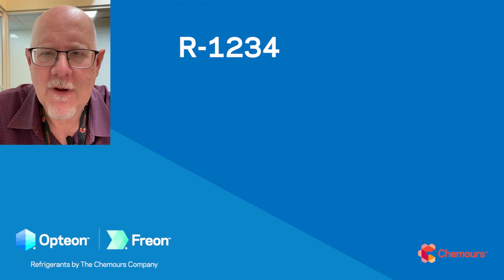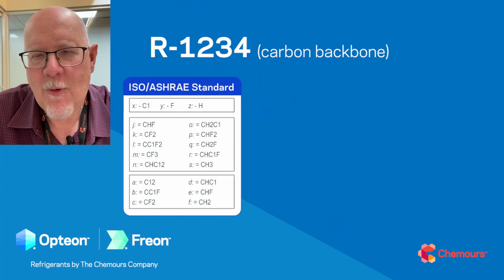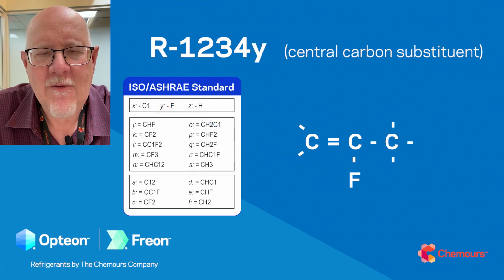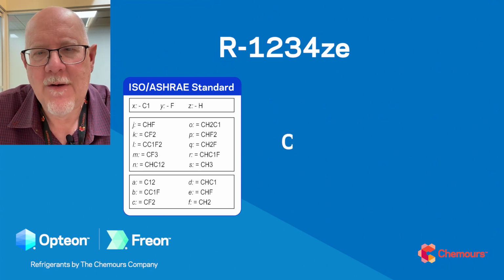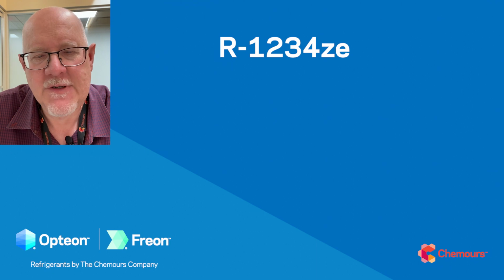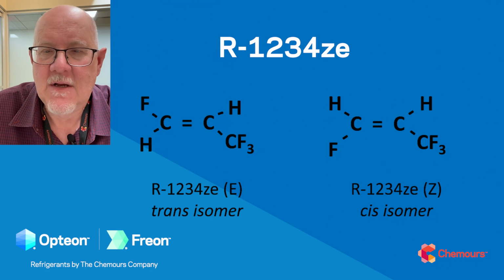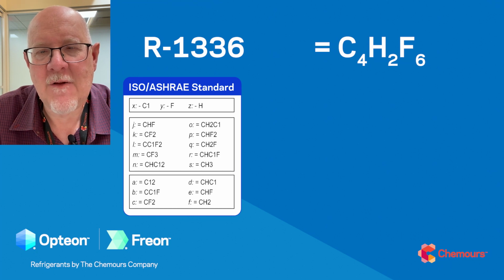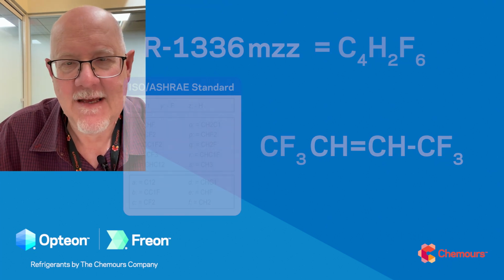Season 4 | Episode 4: Naming HFO Refrigerants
In today’s episode, “Naming HFO Refrigerants,”  I’ll use examples of some well-known HFO refrigerants in the industry to explain the refrigerant naming and numbering system

To learn more about Chemours’ partnership with the NHL®, and how Opteon™ refrigerants are offering lower GWP solutions for ice rinks, visit